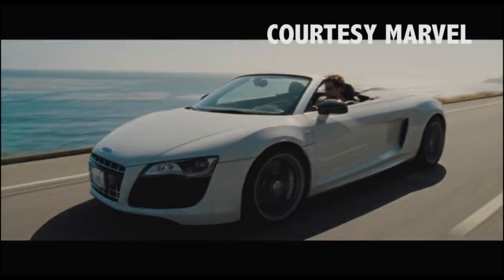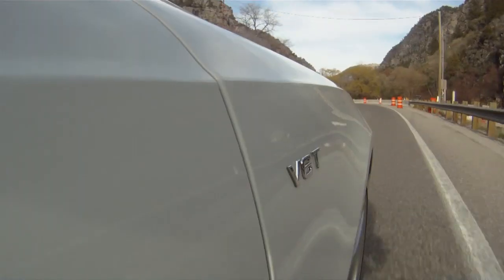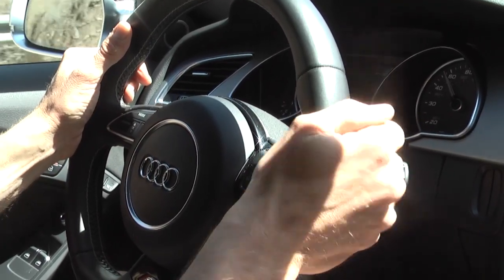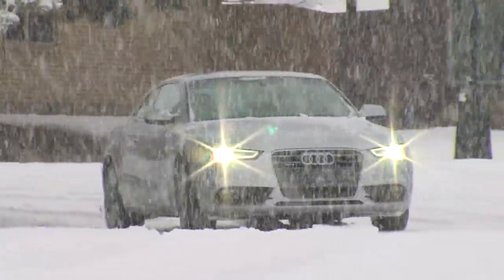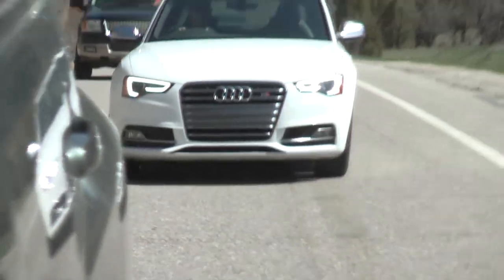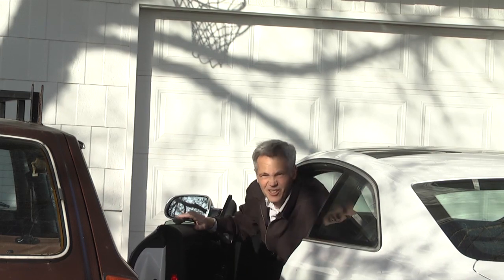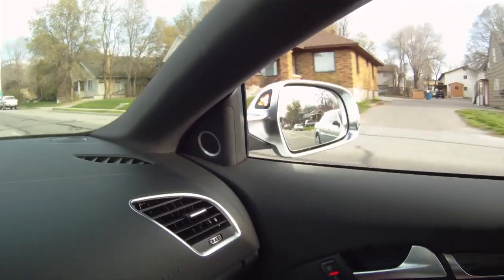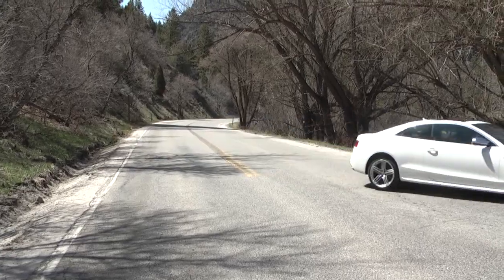Audi S5 Review